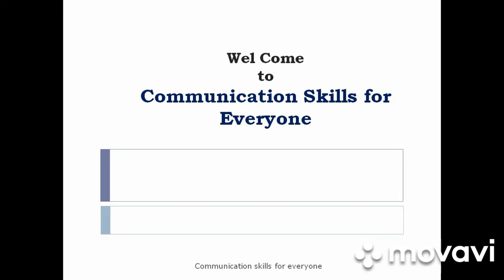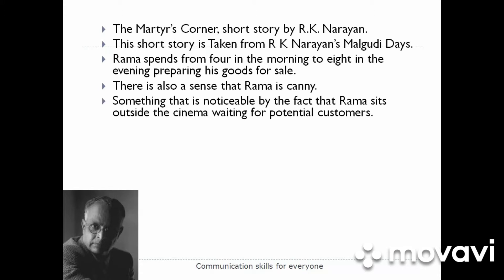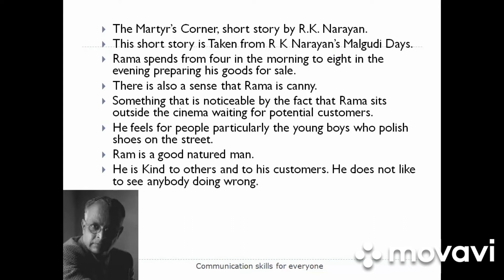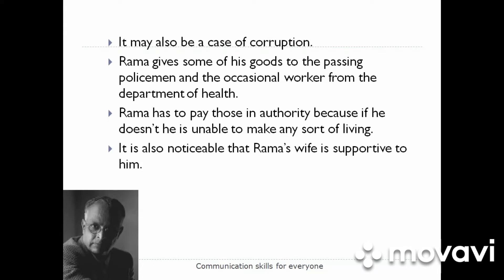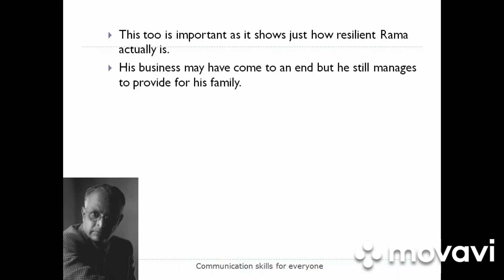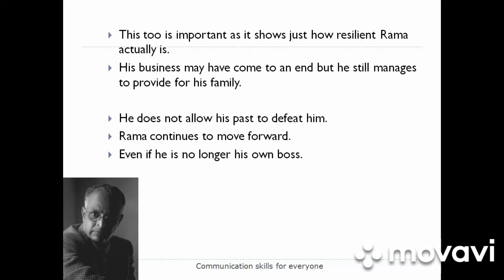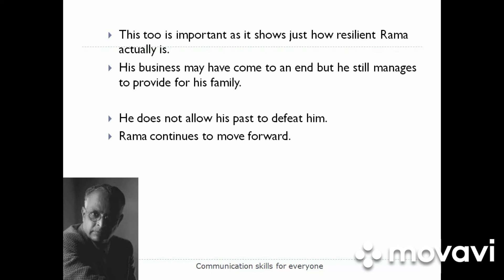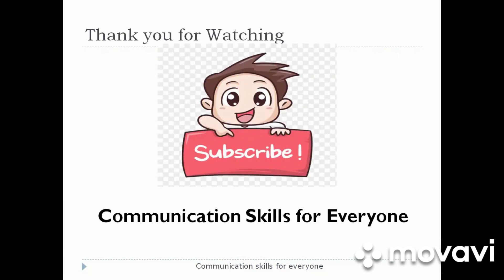R K Narayan's The Martyr's Corner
R K Narayan's The Martyr's Corner @communicationskillsforeveryone